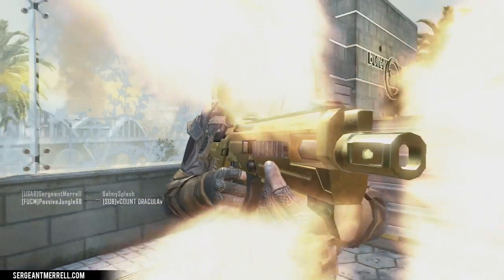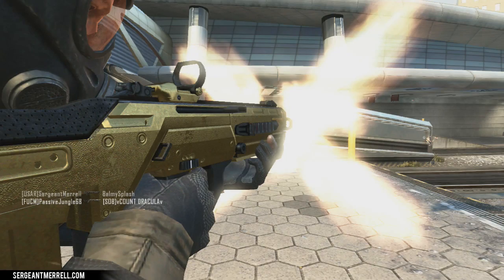Going GOLD with the SMR (Black Ops 2)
Today, we learn the SMR, also known as Sergeant Merrell's Rifle.
▼Great Deals on Guns & Games Below▼